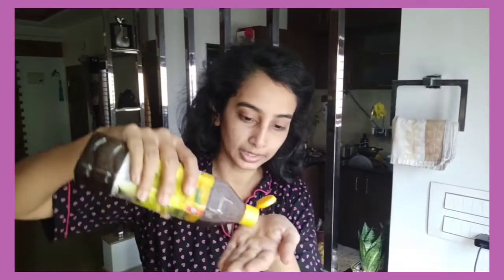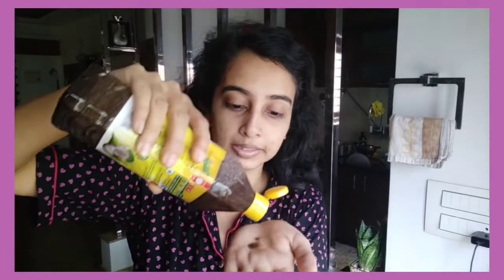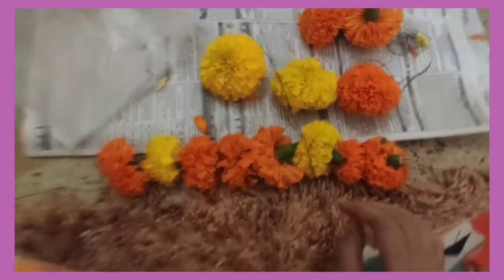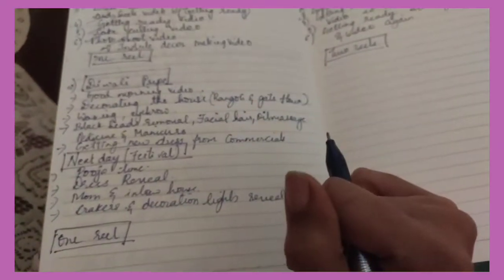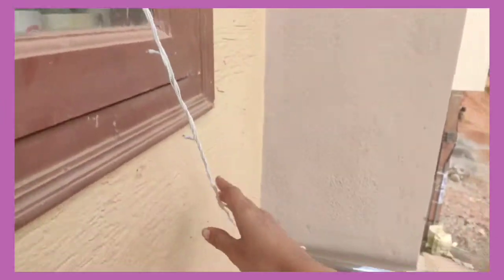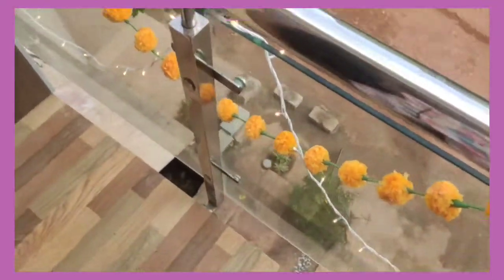🪔Diwali vlog||decor||pooja||mini vacay💛